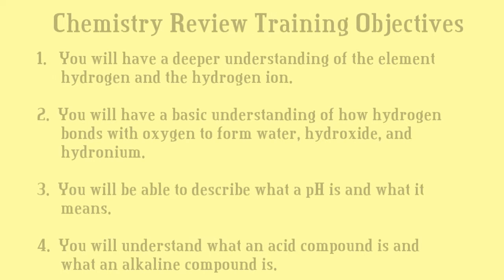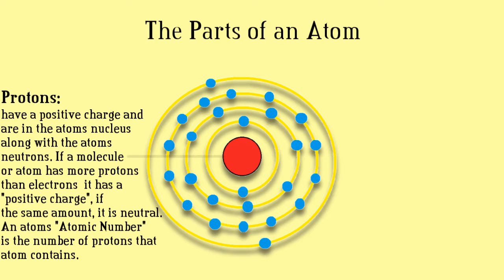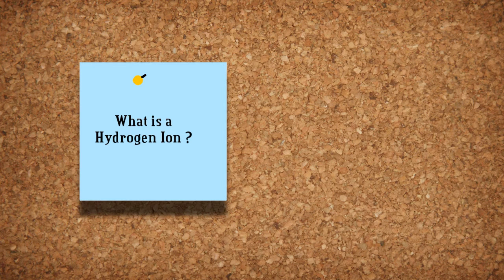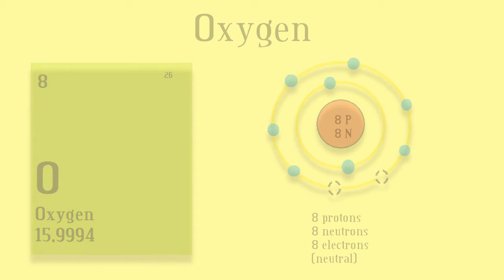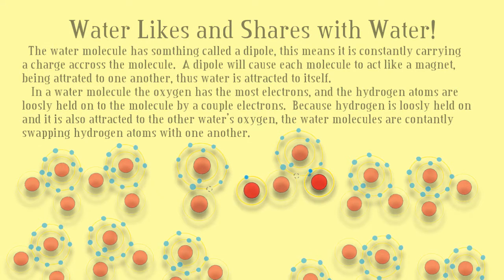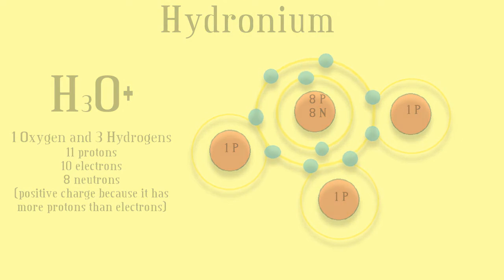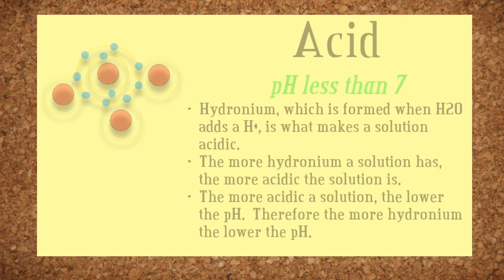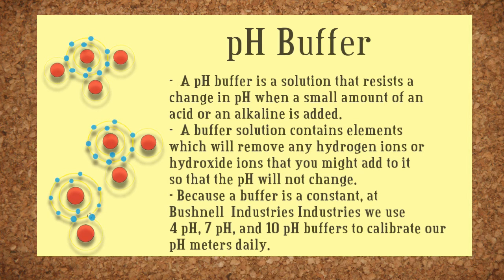Chemistry Review, pH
A detailed chemistry review of pH